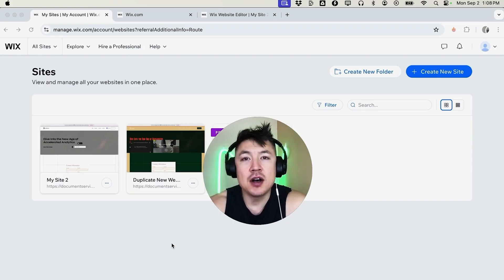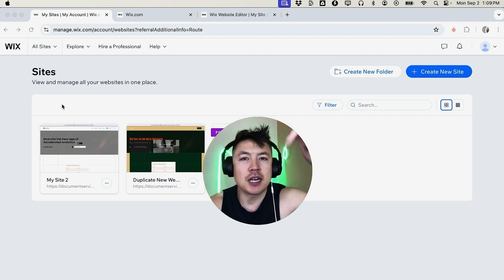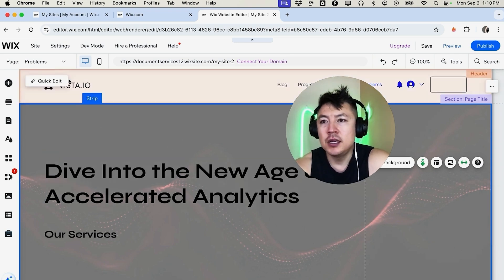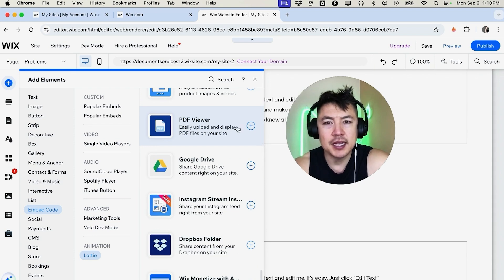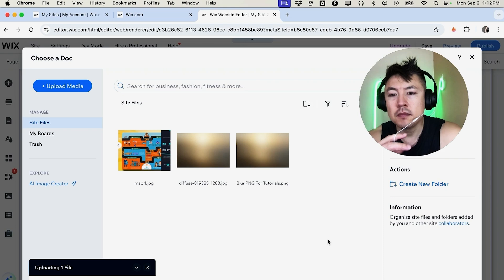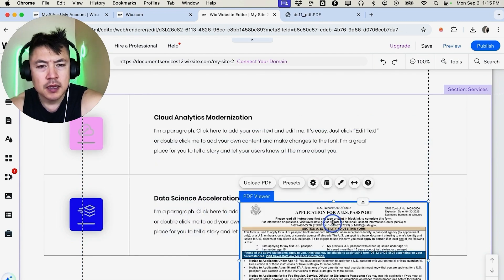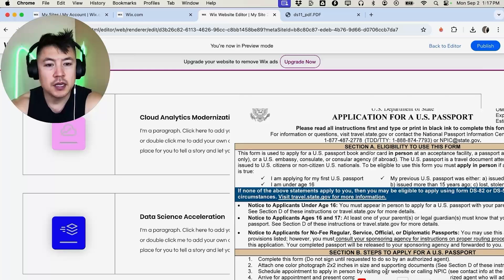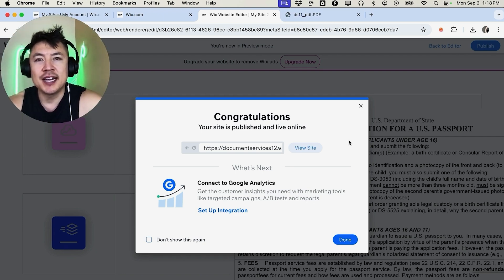✅ How To Add Embed PDF File To Wix Website 🔴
Portable Document Format (PDF), standardized as ISO 32000, is a file format developed by Adobe in 1992 to present documents, including text formatting and images, in a manner independent of application software, hardware, and operating systems. Based on the PostScript language, each PDF file encapsulates a complete description of a fixed-layout flat document, including the text, fonts, vector graphics, raster images and other information needed to display it.